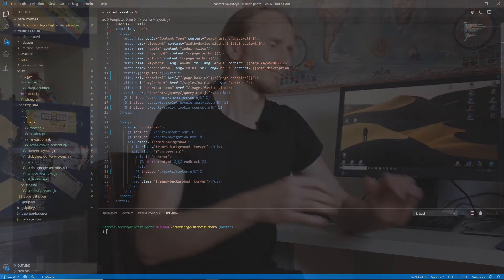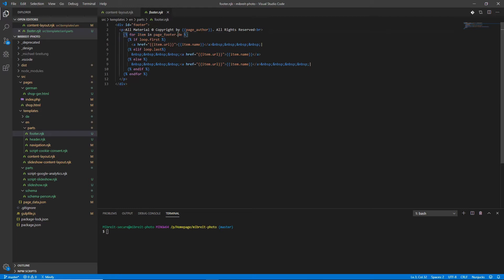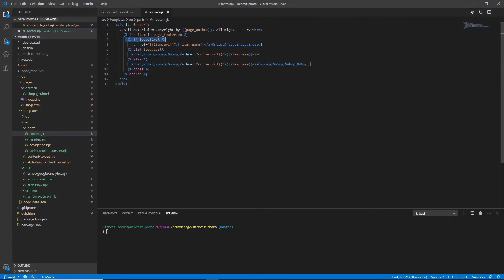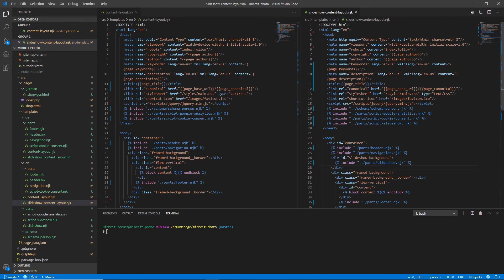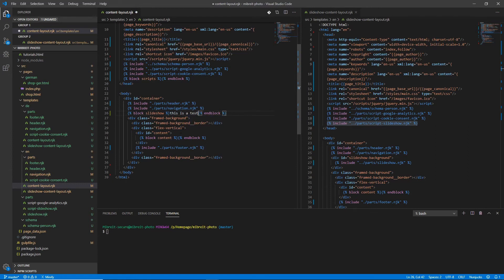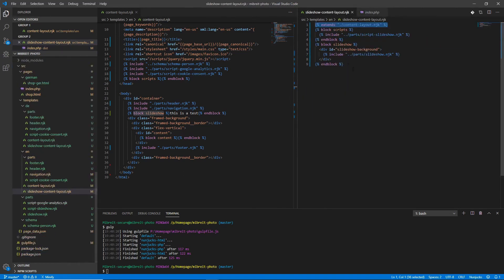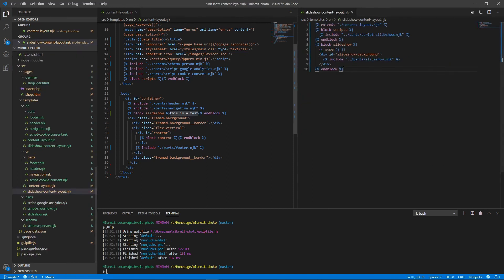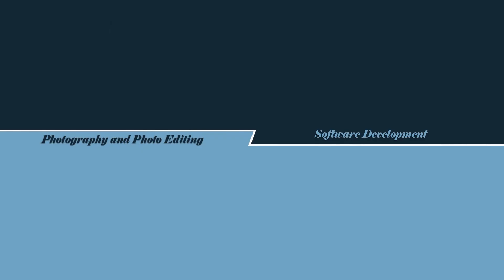Gulp and Nunjucks 05 - Template Inheritance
In this video tutorial I show you how to use Template Inheritance in Nunjucks to remove redundancy and cleanup the templates. I also show you how I further improved the templates by using more variables and partials compared to what I showed in the last video.

To follow along it helps, if you have some basic understanding of object oriented programming, because many of the principles that Nunjucks uses are taken from there.

★☆★ my Github ★☆★